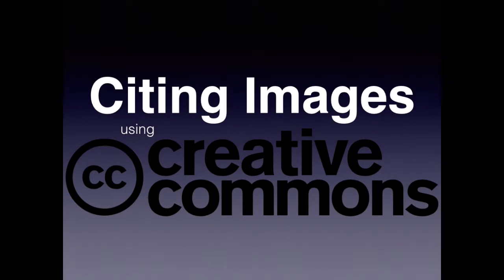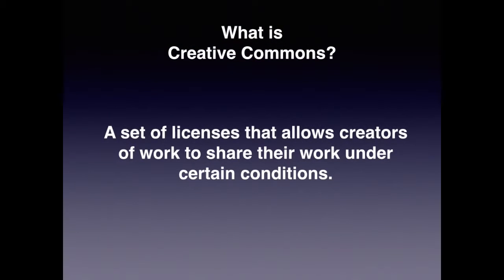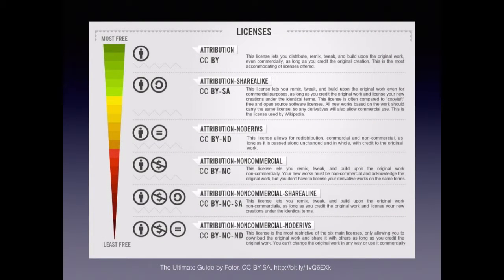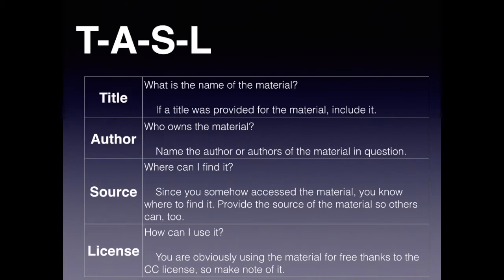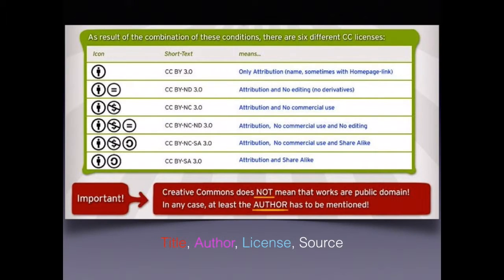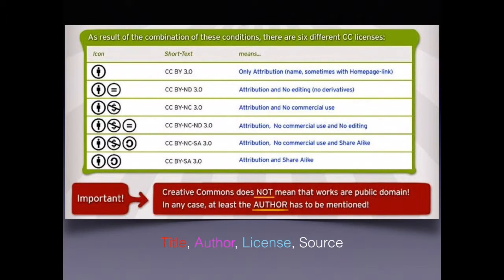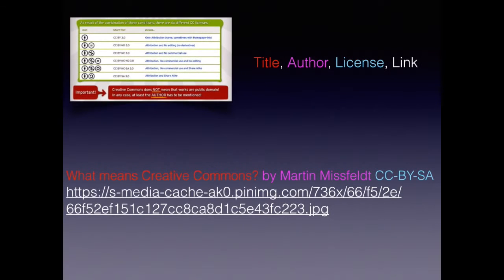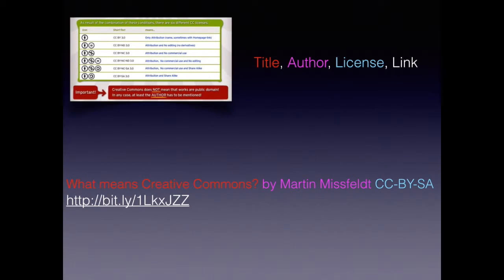Creative Commons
This video is about Creative Commons